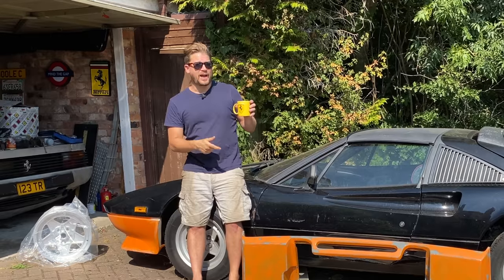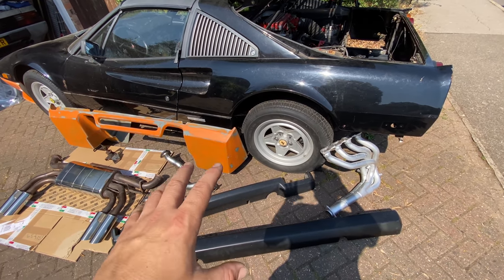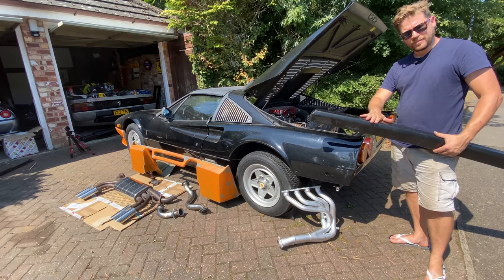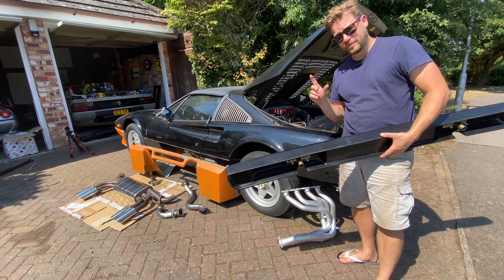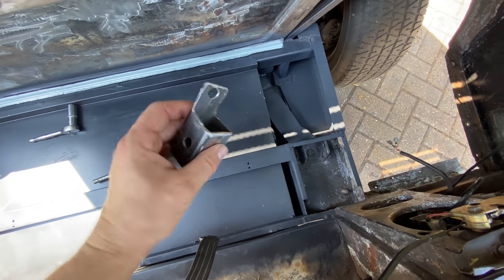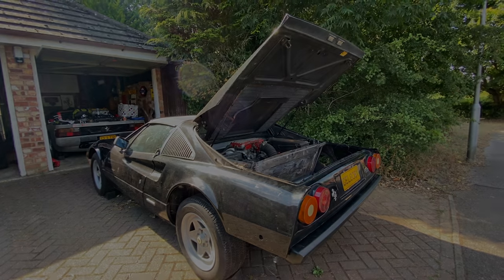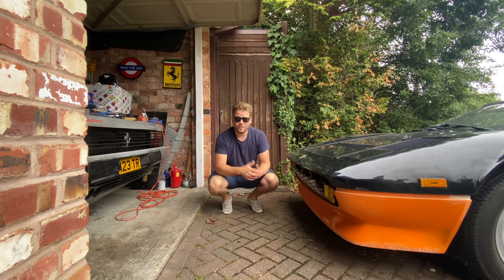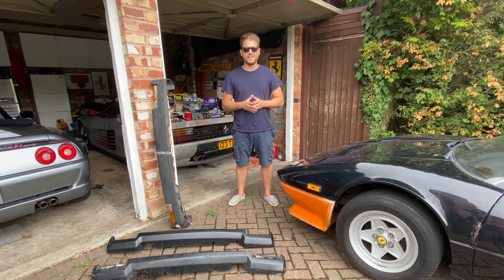Making My Ferrari 308 Project Look and Sound Better - Conversion Time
The Ferrari gets a load of new conversion parts to fit to the project 308 but will they prove to be as troublesome as the rest of the build so far ?